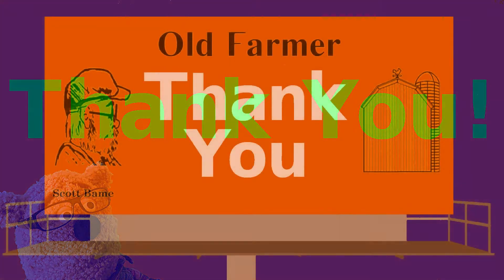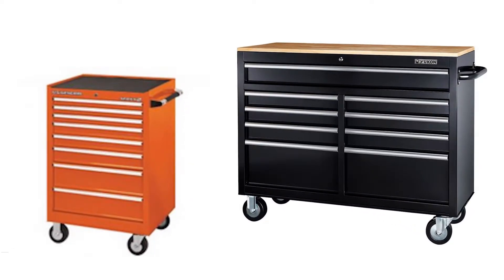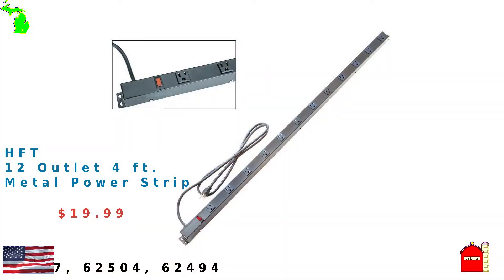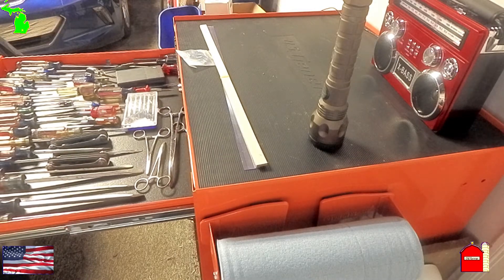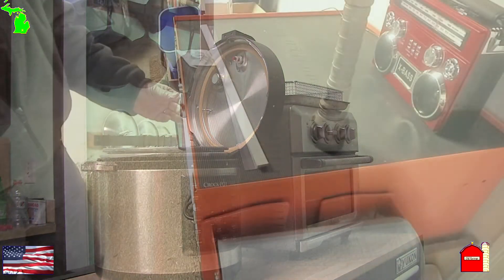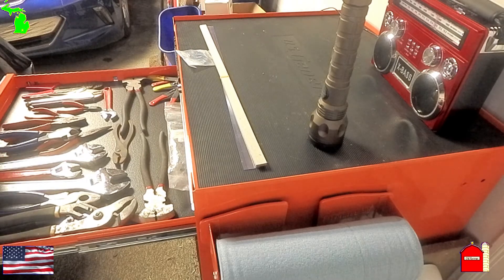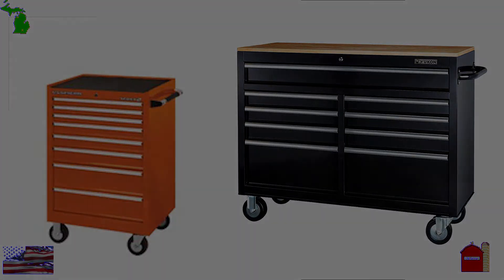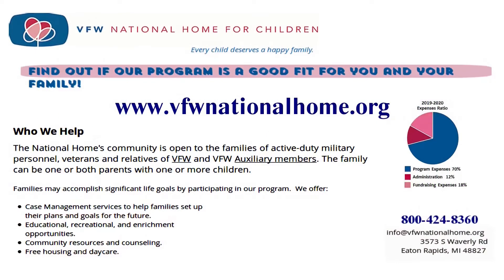186 Difference Between The General and Yukon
Which tool chest should you get, the Harbor Freight Yukon or one of the many U. S. General cabinets? There are differences which may make a difference in which cabinet you should choose. The U. S. General is "FARM Tough."

The Yukon reminds me of many of the tool boxes from the middle of last Century. We had no problems with them, then. When used properly the Yukon is a good value.

Your Announcer: I. C. (Chuck) Rhodes

It is an honor having your support. When we reach this number YouTube will allow us to enroll in what we call the pittance program. That means we get a little something for doing the videos. If we go over 1,000 subscribers and then drop below 1,000 we can still enroll. We have excellent support from our subscribers, so far only 10 have unsubscribed. It happens and is understandable. Thank you for your support. It is an honor to be invited into your computer. Thank you, again.

VFW National Home

The National Home's community is open to the families of active-duty military personnel, veterans and relatives of VFW and VFW Auxiliary members. The family can be one or both parents with one or more children.
Families may accomplish significant life goals by participating in our program.  We offer:
    Case Management services to help families set up their plans and goals for the future.
    Educational, recreational, and enrichment opportunities.
    Community resources and counseling.
    Free housing and daycare.

If you are interested in changing out your operating system on your computer I recommend that if you are not familiar with Linux that you start with either Debian or Fedora. The other popular Linux distribution Ubuntu may be too much for those who are starting out. If you wish to have the Old Windows XP desktop, then choose Mate as your DE (Desktop Environment.)If you like the look of Windows 10, then choose Gnome. Remember most of Linux is free, so if you like, send a few supportive dollars to the distribution and to specific programs.